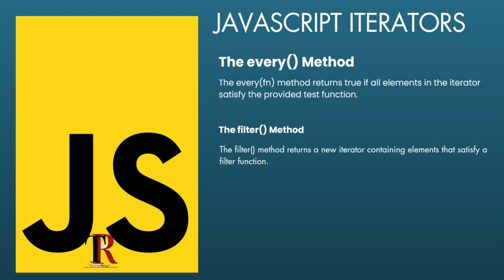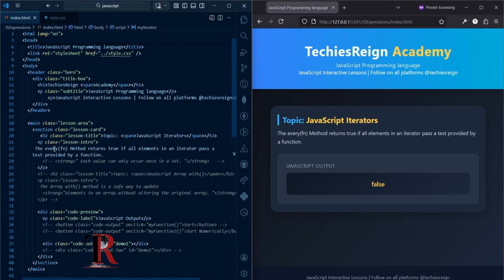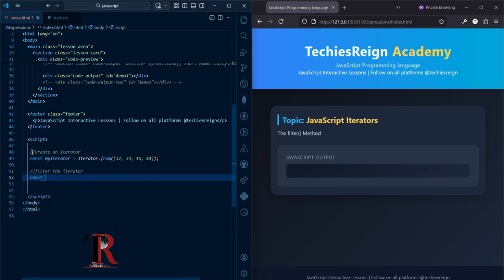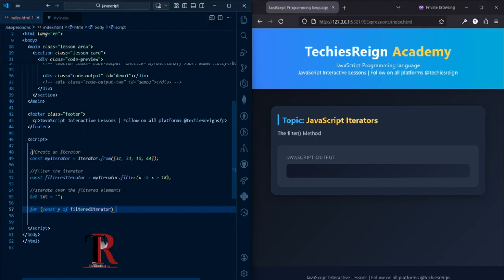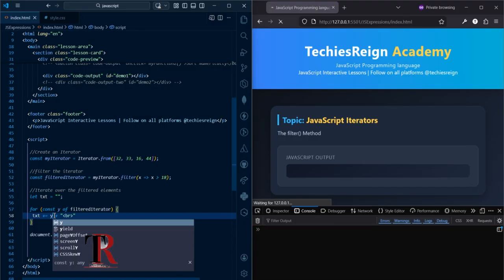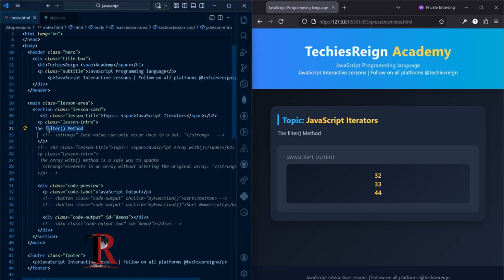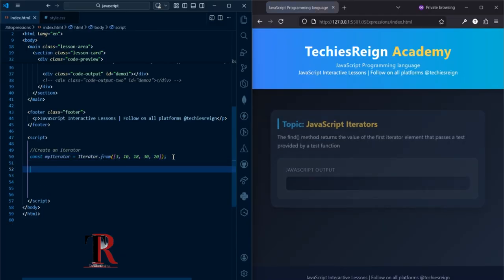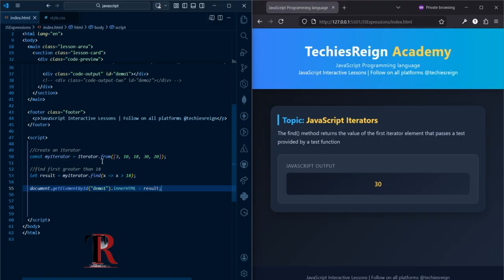JavaScript Iterator Filter Method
How to use the filter iterator method with objects.